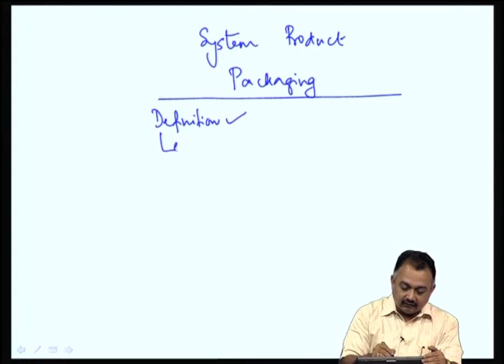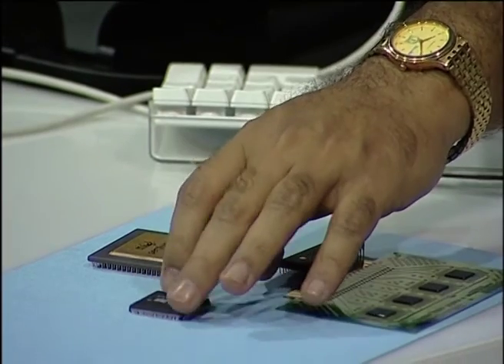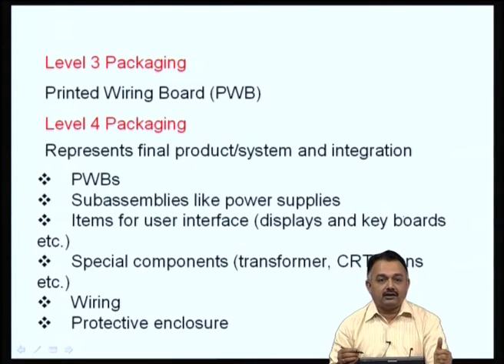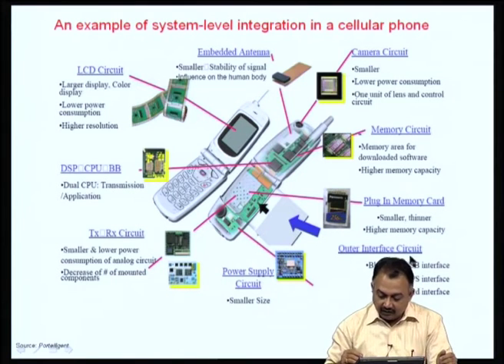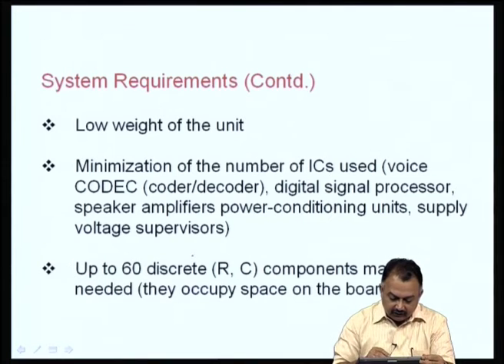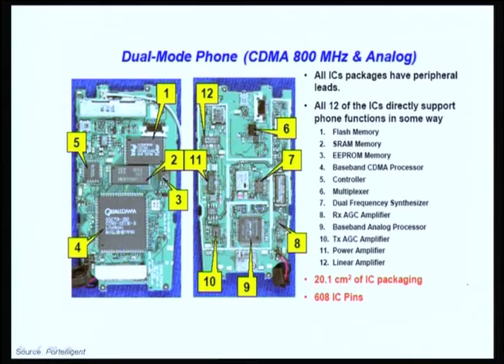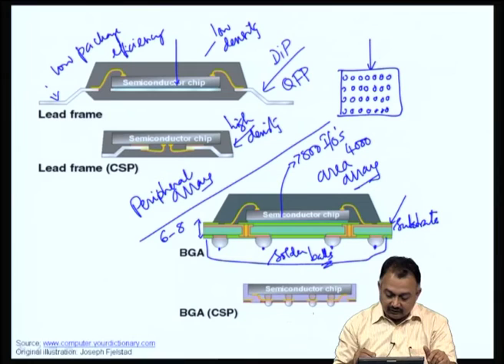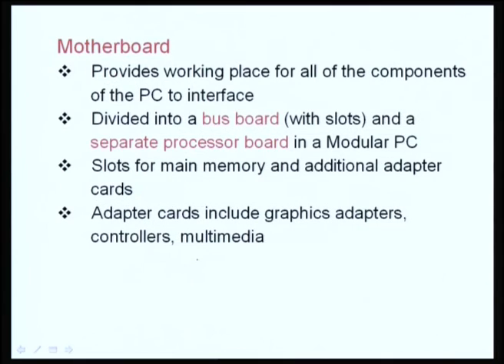Packaging aspects of handheld products : Case studies in applications